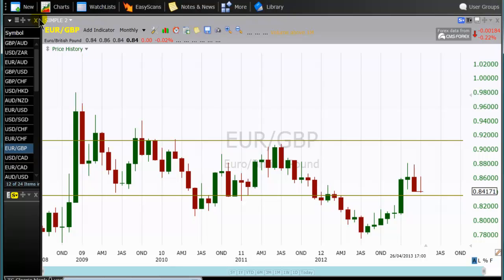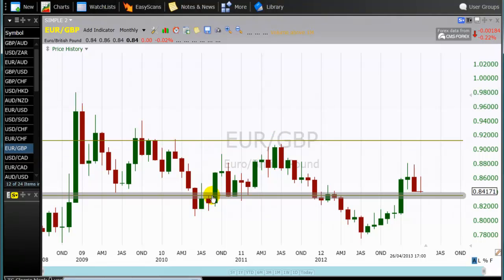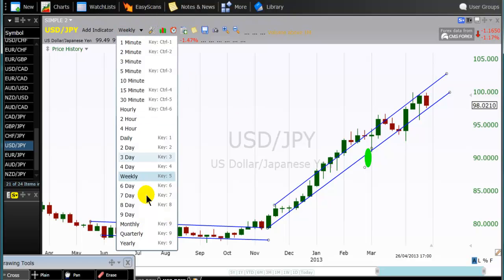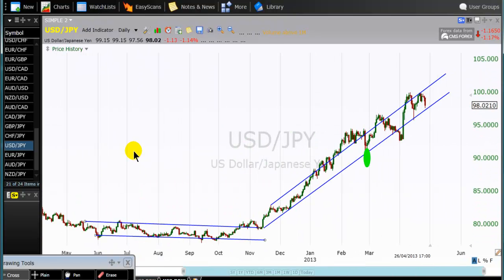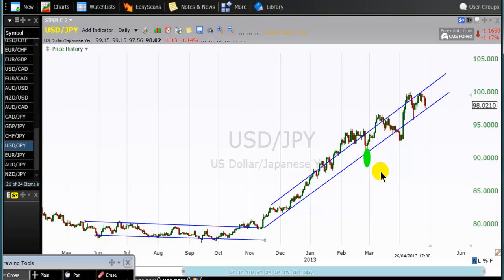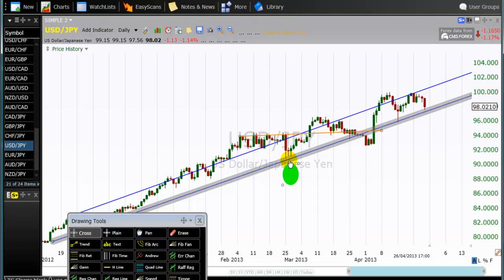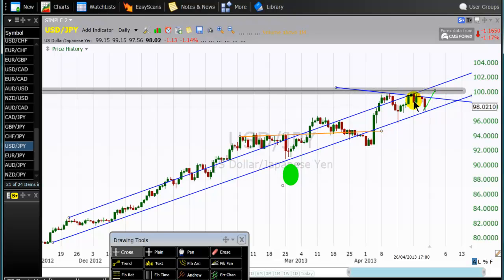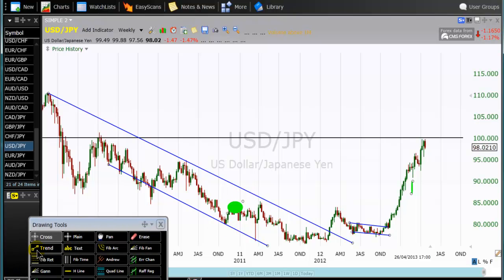Swing trade video 1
Discover how to swing trade successfully without fear.  Learn to swing trade like a pro and stop guessing it.  Get it right today.